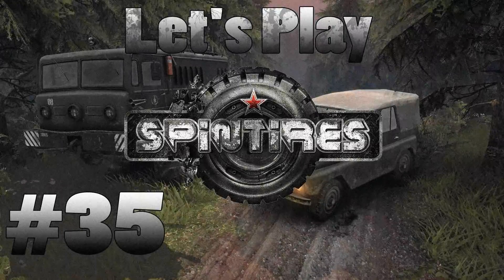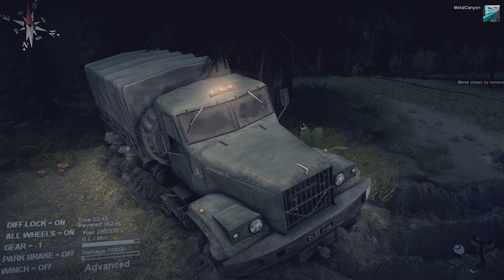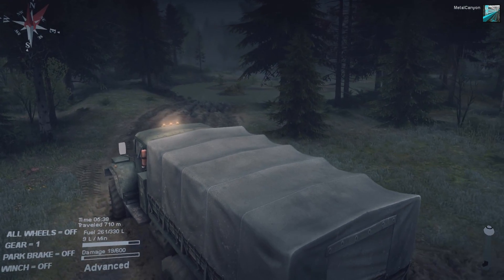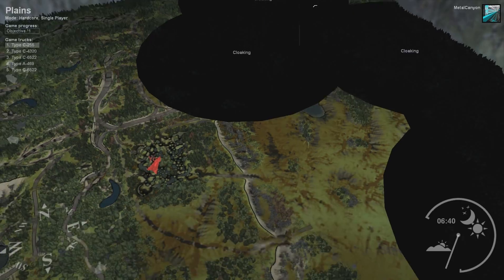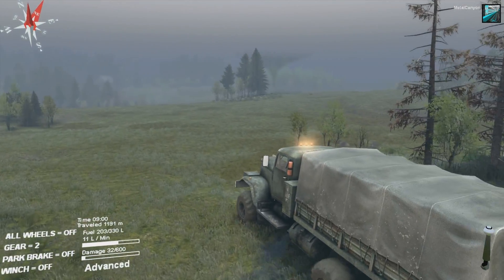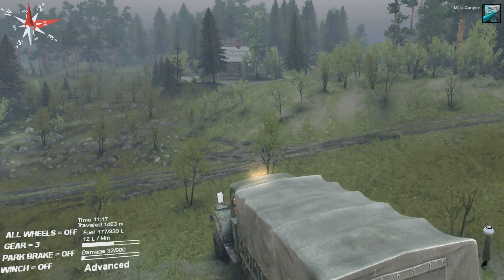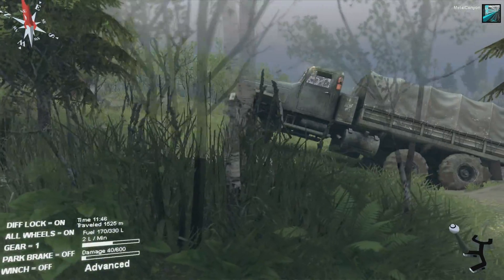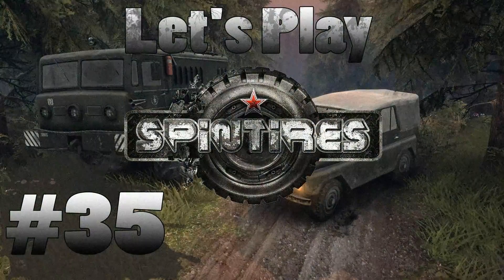Let's Play Spintires (part 35 - Showing Teeth)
The plain plains show their teeth...